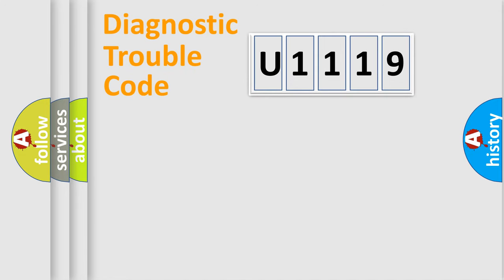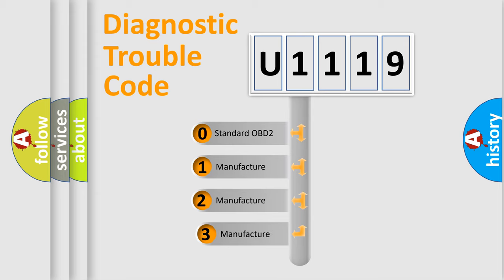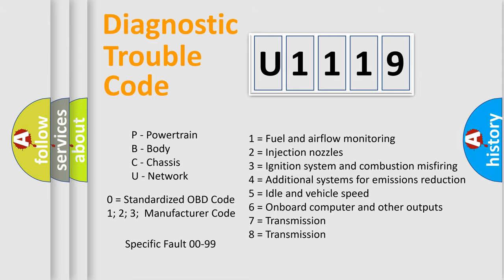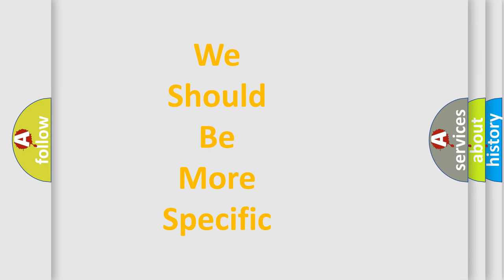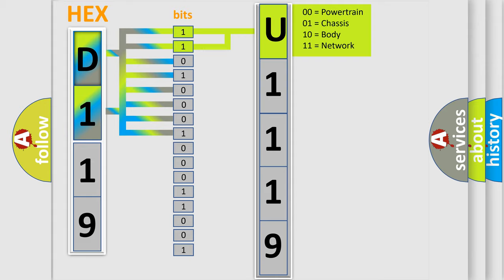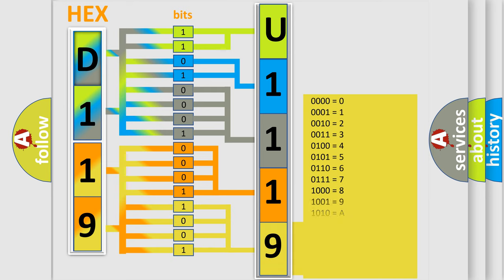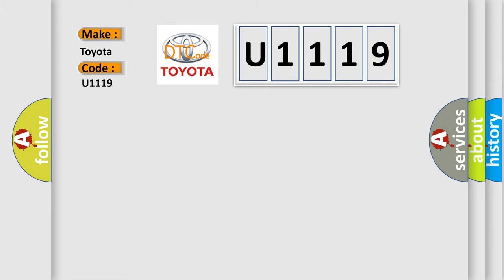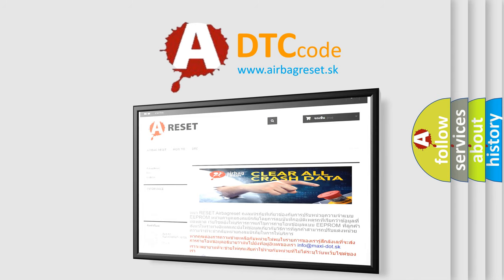DTC Toyota U1119 Short Explanation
Contents:
0:21 Basic DTC analysis according to OBD2 protocol standard.
1:48 Insight into programming
2:58 A diagnostically understandable description of the Diagnostic Trouble Code
3:05 Basic error definition

Make:
Toyota
Code:
U1119
Definition:
Short in Side Squib (LH) Circuit (to Ground)
Cause:
Side airbag assembly (LH)Airbag sensor assemblyWire harness